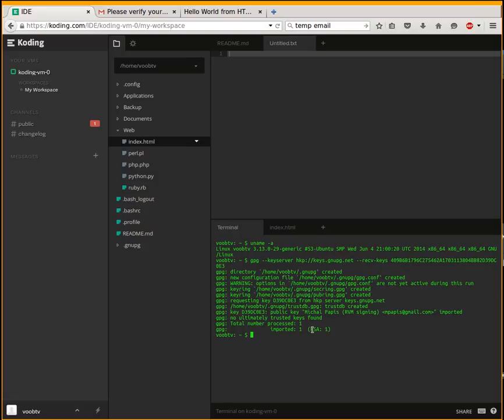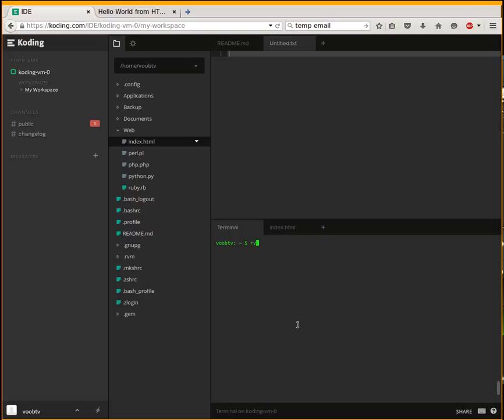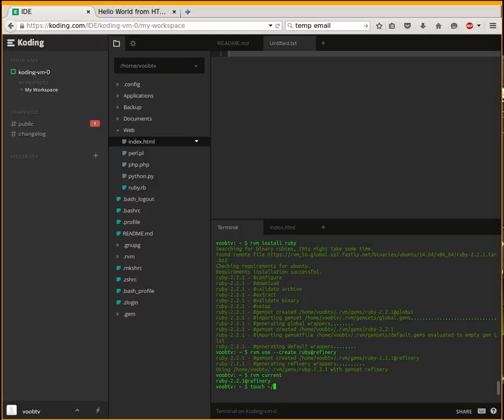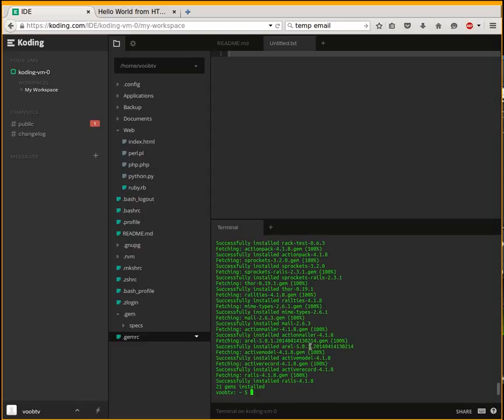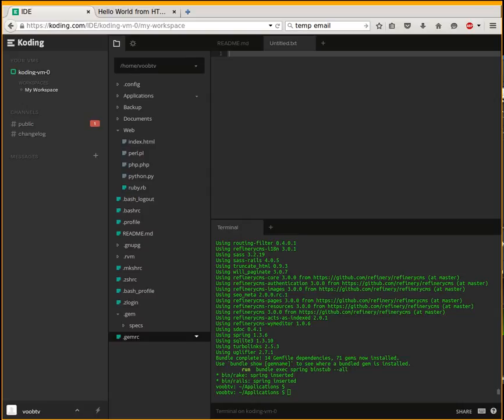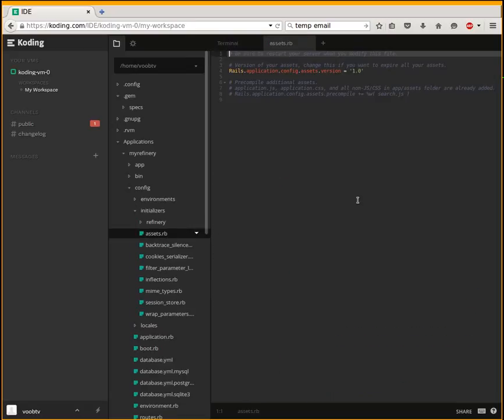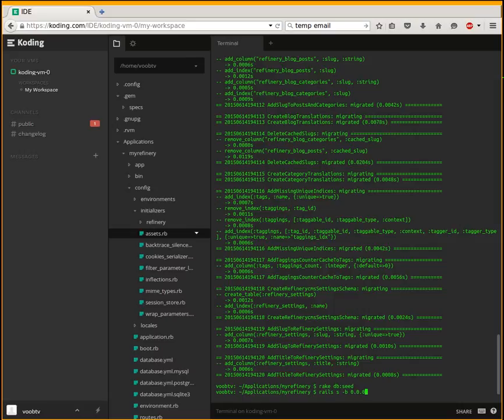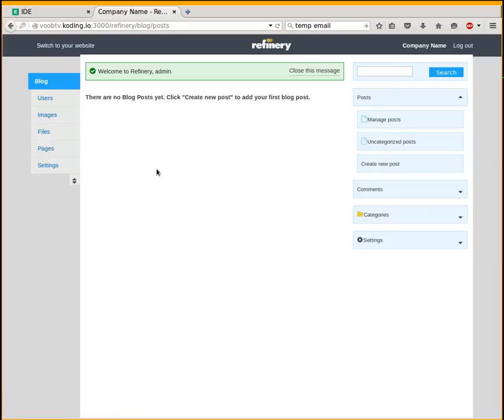quick how to - koding.com and refinery cms